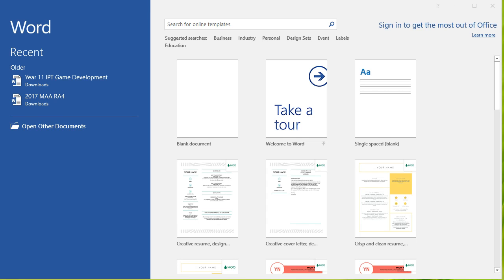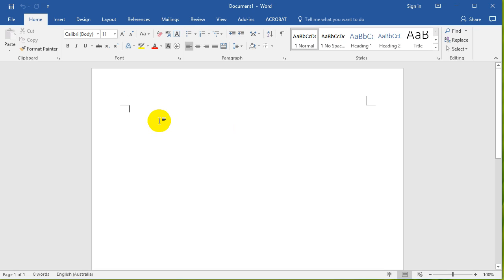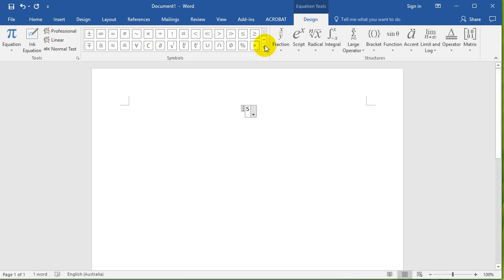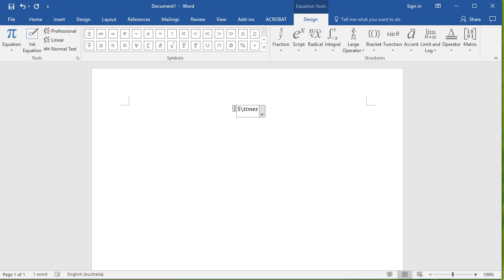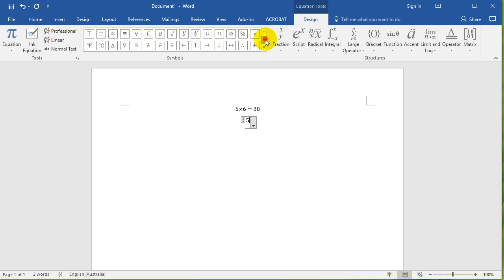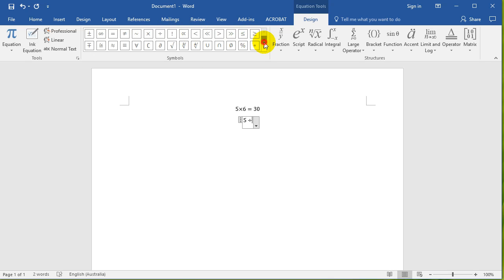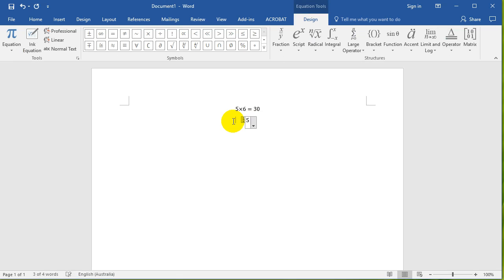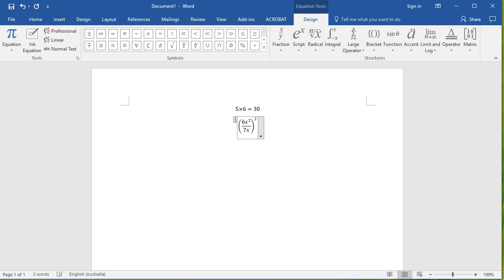Quickest way to enter math equations in Microsoft Word (365, 2016, 2013 etc)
Here is a trick I've been using in Microsoft Word for years that not many people know about - useful for anyone who needs to type mathematical equations in a word document (e.g. maths teachers or maths students writing assignments)